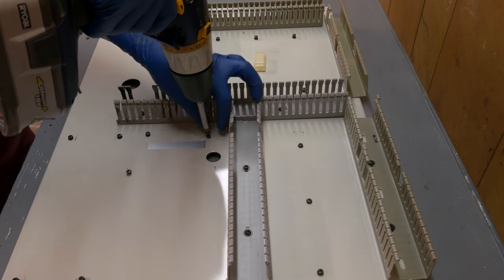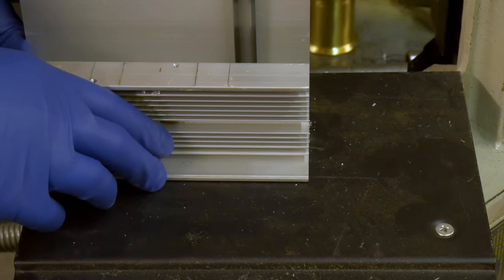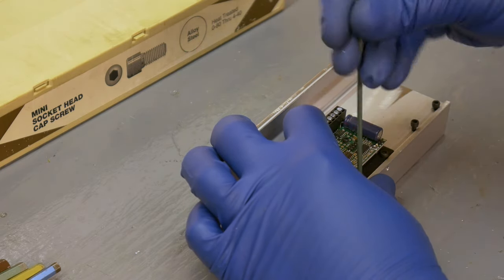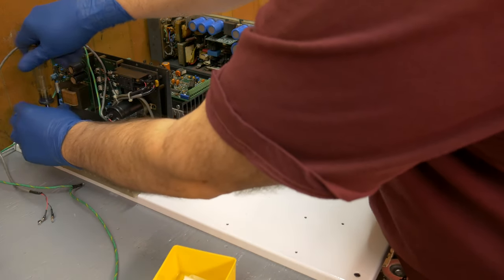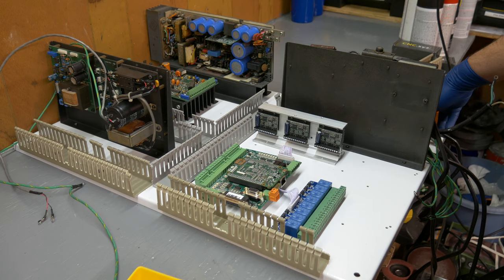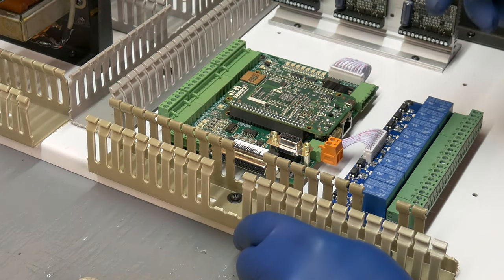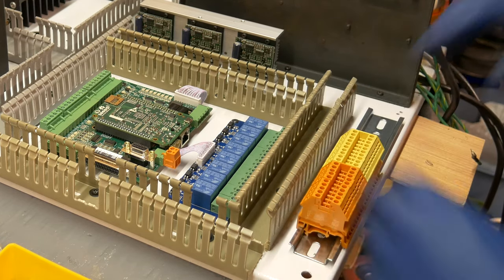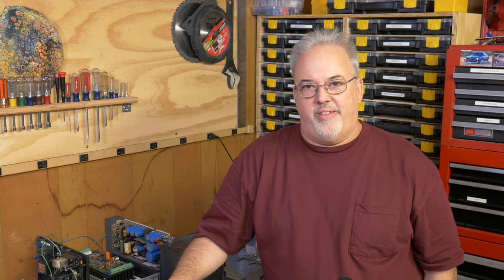CNC Machine Electrical Panel- Centroid Acorn Install Dyna Myte 2800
Work continues this week on the Dyna Myte 2800 CNC machine electrical panel.  I will be reusing the 48 volt stepper power supply and spindle drive and adding the Centroid Acorn CNC controller and Gecko G251X stepper drives during this retrofit project.

(paid links)
Brass Circuit Board Standoffs
Terminal Block kit
Wire Duct
Acorn CNC Controller